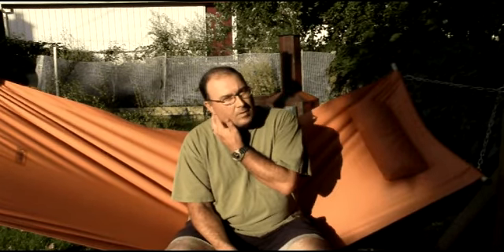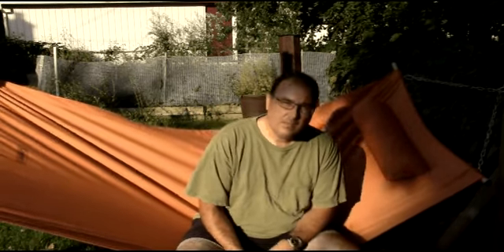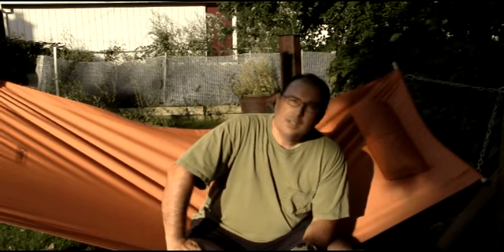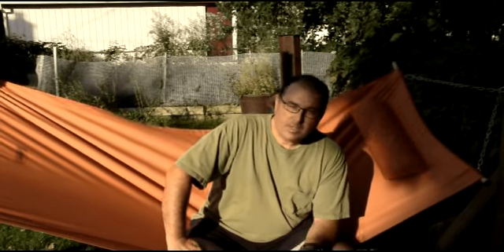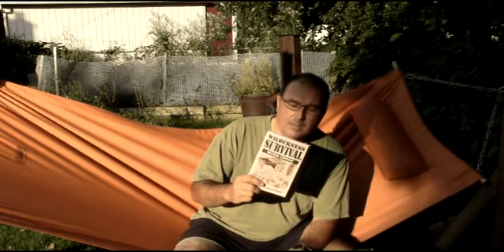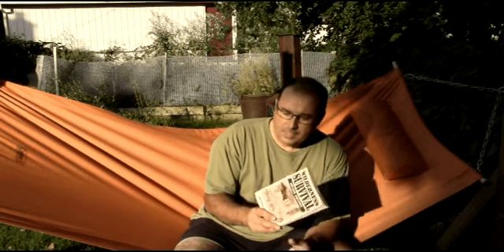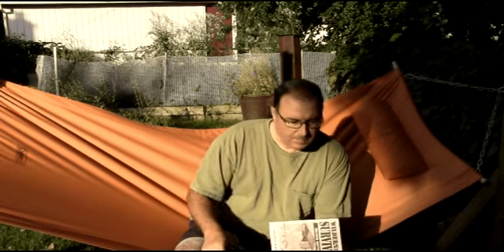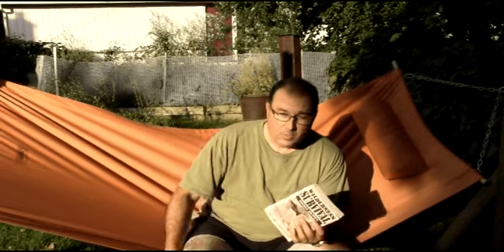Survival Book club Part 8 Wildeness Survival 2nd Ed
Another chapter of the survival book club.

Lt Survival
This Channel is dedicated to Wilderness Survival and my view on everything that will get you out of a hard place. No Hollywood fuss just good old knowledge and how to. This will still be an open discussion no one solution is perfect and expert is not a title I wear.